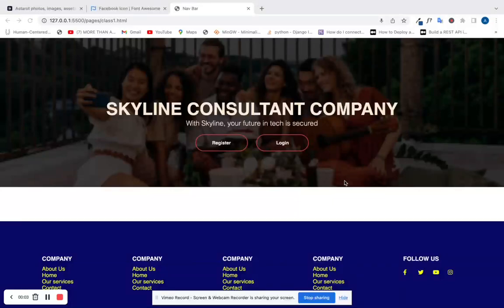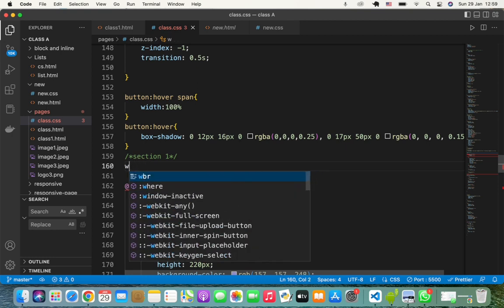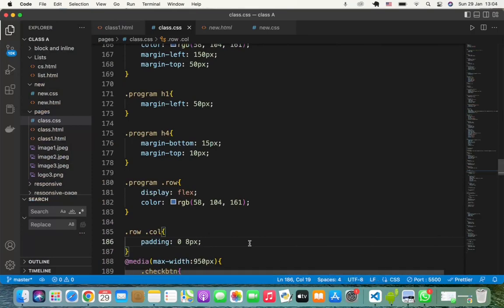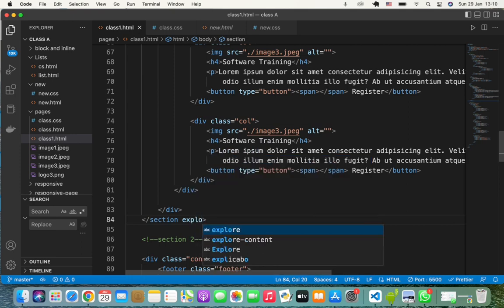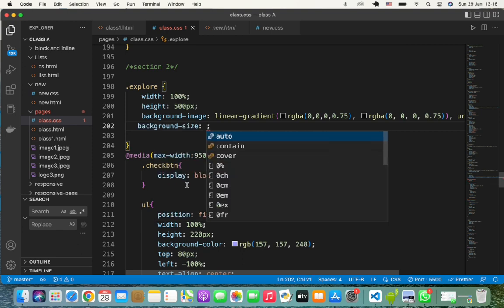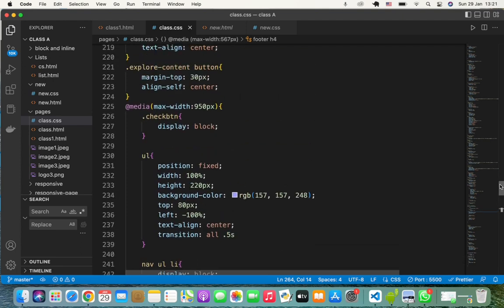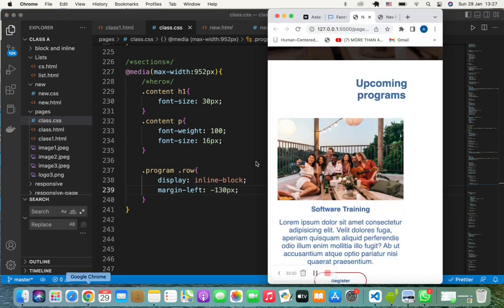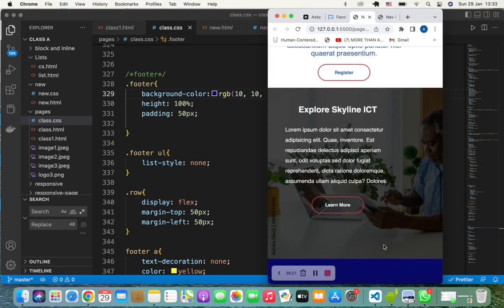HERO PAGE AND MORE (The concluding part).